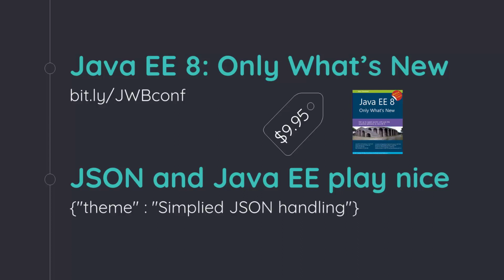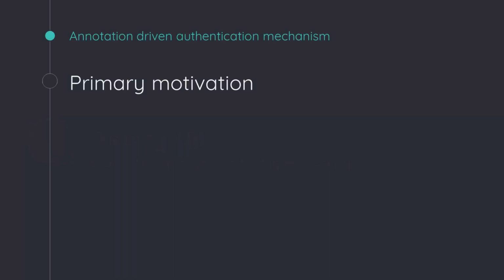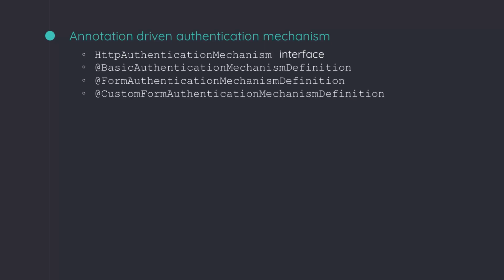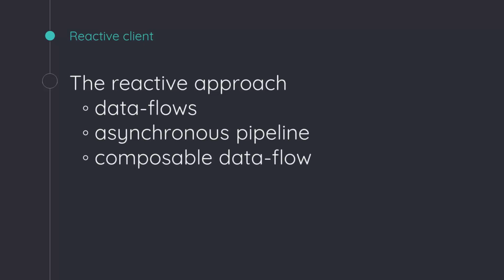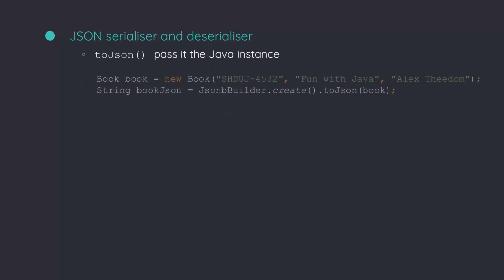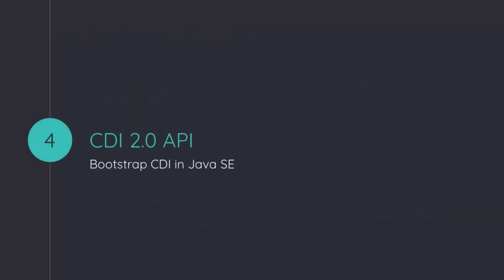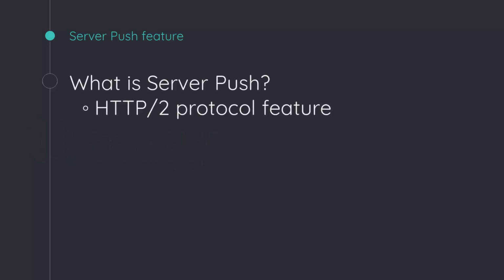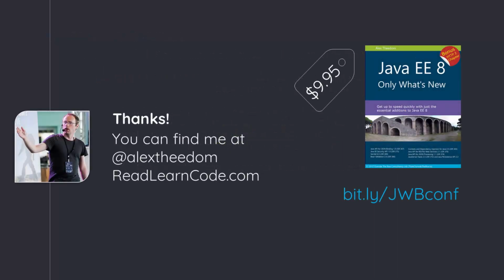Java EE 8: The Best of What's New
In this video, I will show you 5 of the best new features of Java EE 8, so I hope you stay with me as, I've got some really interesting features to show you.

So the features I will cover in this video are:

The brand new Security API which contains three excellent new feature: an identity store abstraction, a new security context and a new annotation-driven authentication mechanism that makes web.xml file declarations obsolete. This last one is what I’ll be talking about today.

Then I will look at the new reactive client in JAX-RS 2.1 that embraces the reactive programming style and allows the combination of endpoint results.

I will move on to the new JSON-binding API that provides a native Java EE solution to JSON serialization and deserialization.

Then comes the interesting new feature CDI 2.0 that allows bootstrapping of CDI in Java SE application.

And finally, I will talk about the server push feature in Servlet 4.0 aligns the servlet specification with HTTP/2.

Are you ready? So let's get to it.